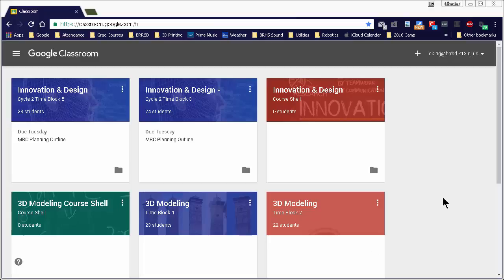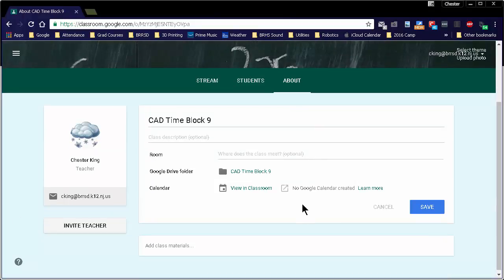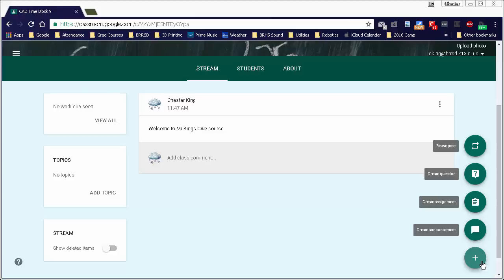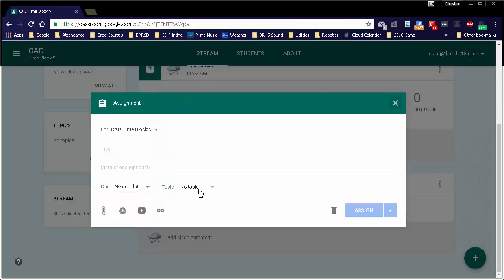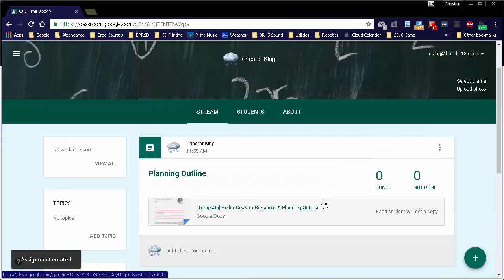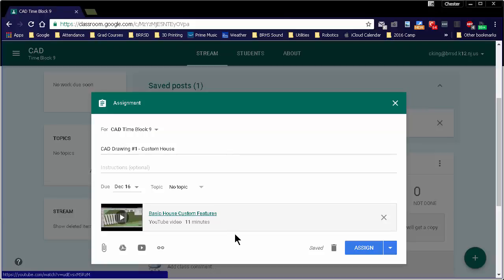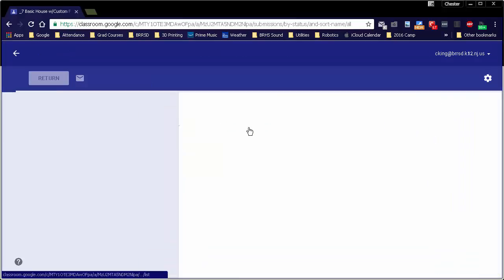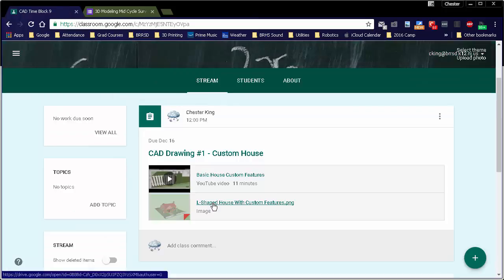GooGLe Classroom Tutorial